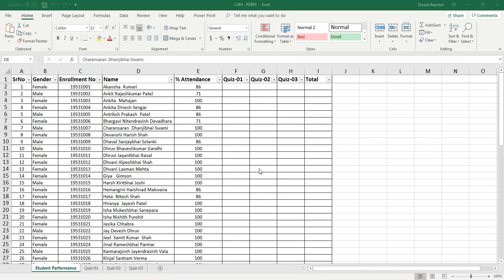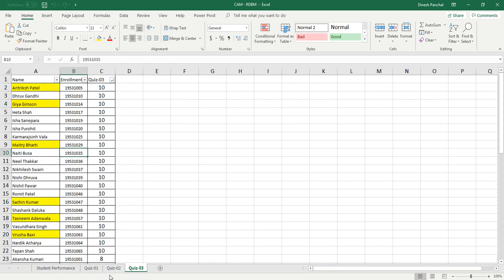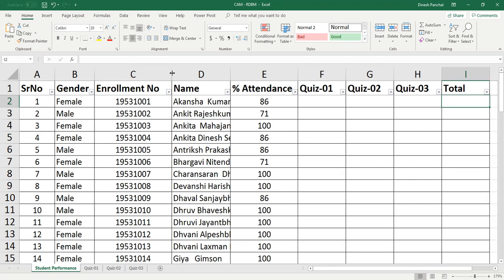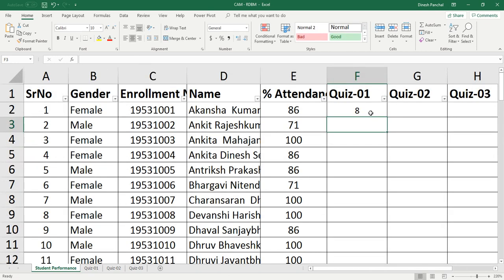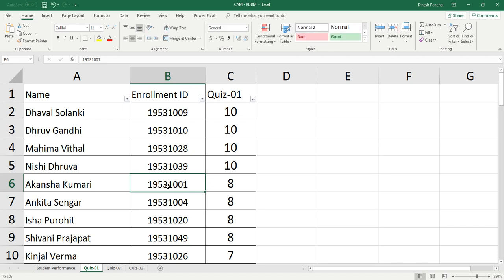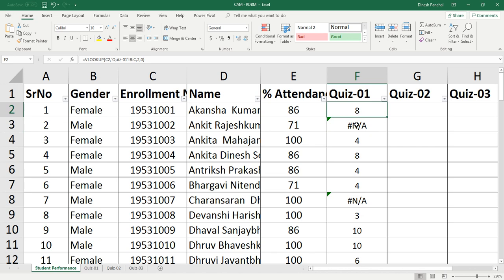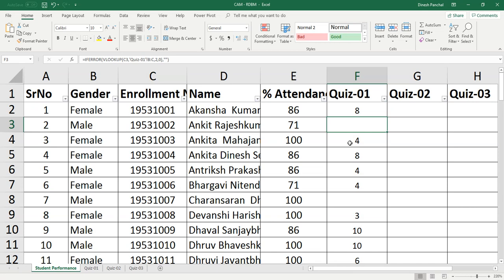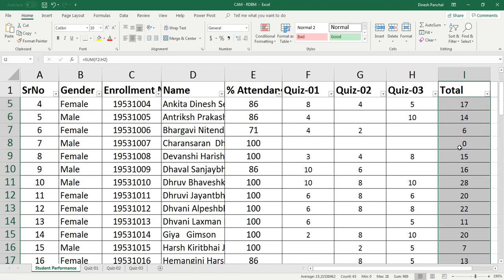Connecting Tables in Excel VLOOKUP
How to fetch data from one table in to other table. Here we will sue VLOOKUP formula. Also, this formula is combined with IFERROR formula to handle the cases where VLOOKUP does not find the records.